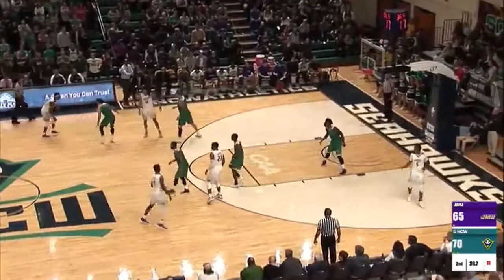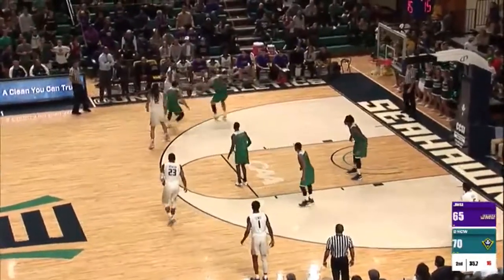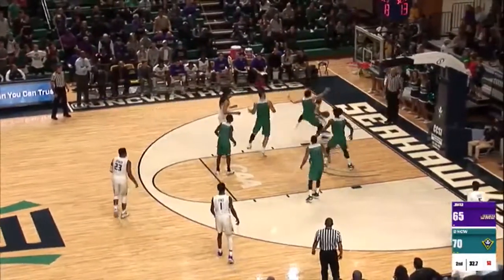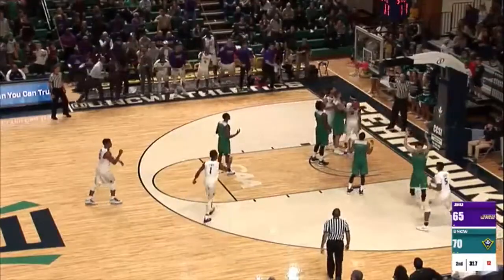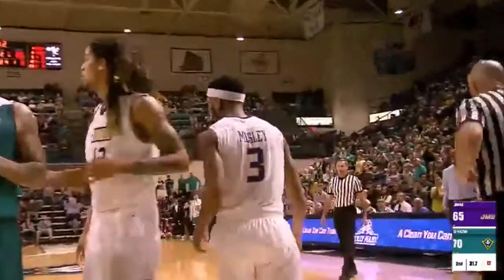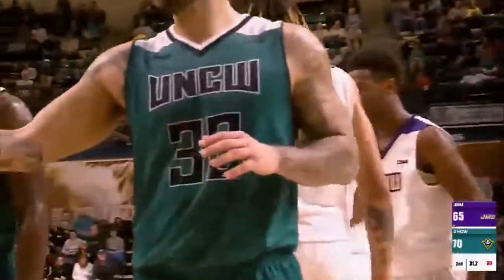JMU Men's Basketball Falls at UNCW | HIGHLIGHTS